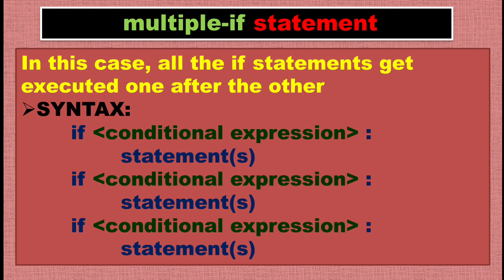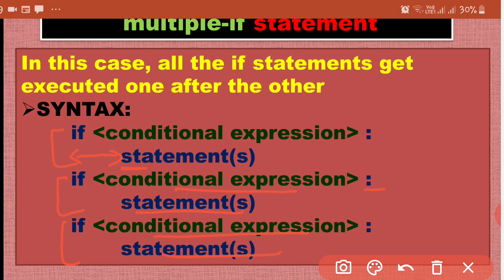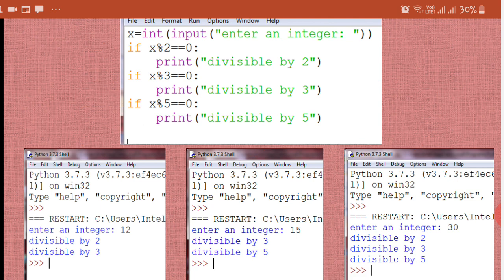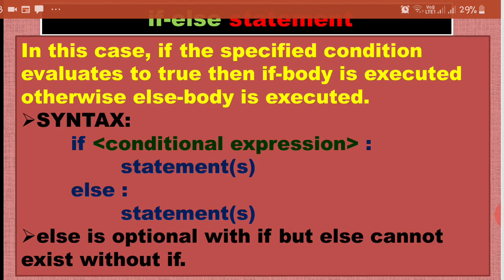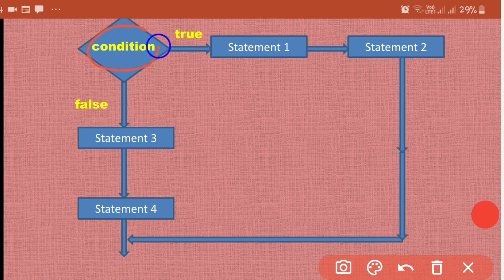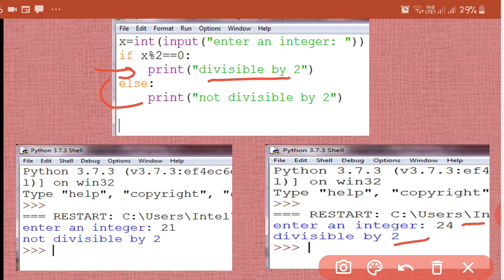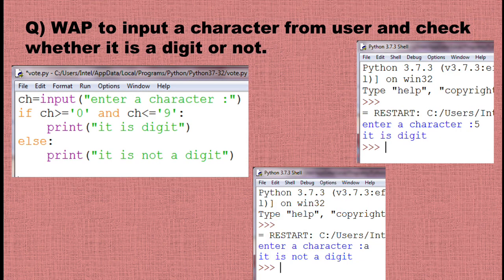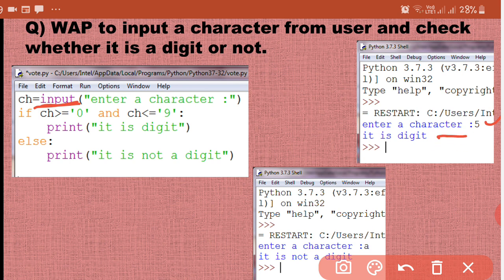multiple-if and if-else statement